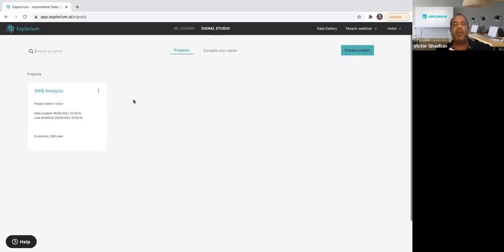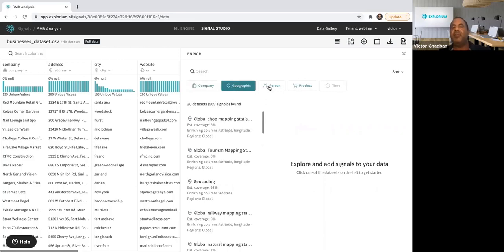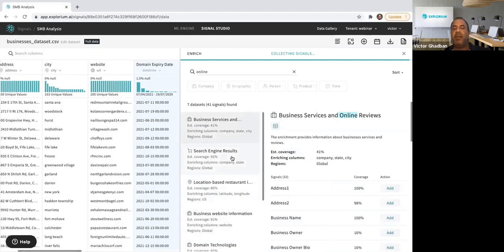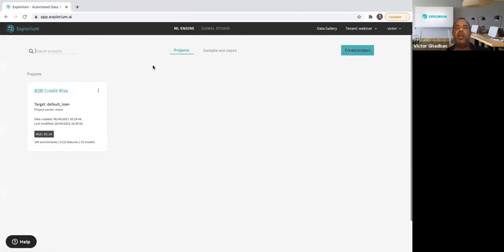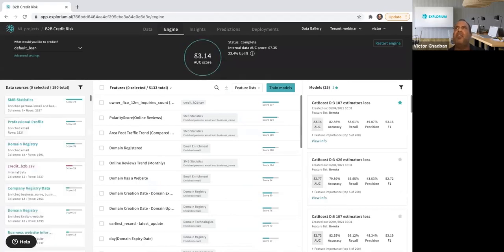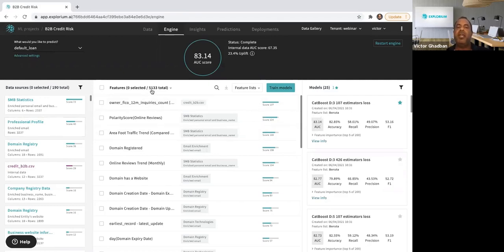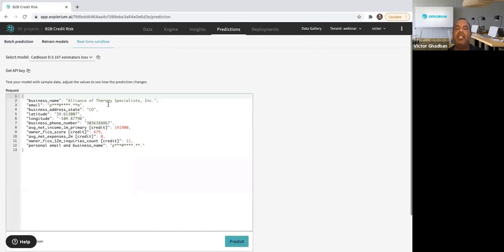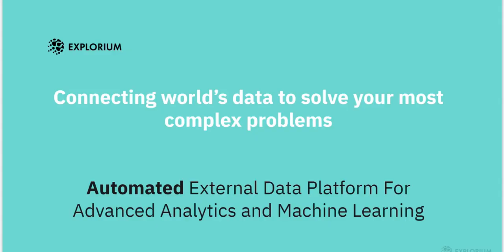Explorium External Data Platform for Fintech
Risk officers and analysts across fintech companies realize that risk modeling in 2021 requires better data. Even the most sophisticated machine learning models are insufficient without the relevant risk signals pulled from various external data sources.

Watch this video to see how to harness the power of data and how embracing better external data can have many advantages for your data science, and analytics programs.